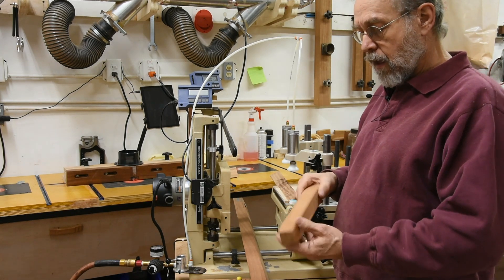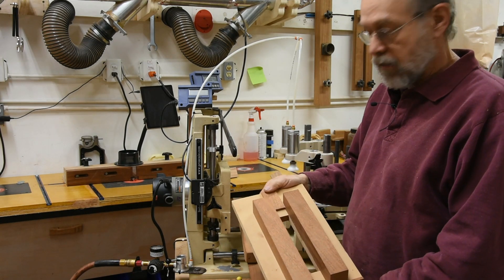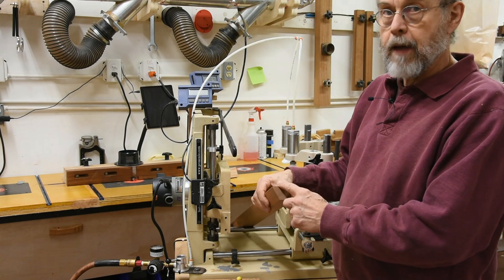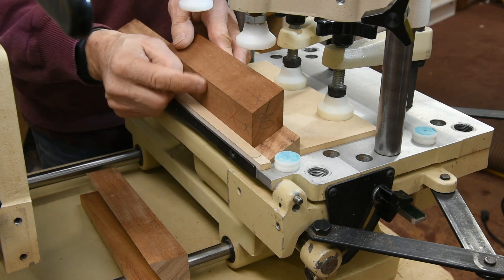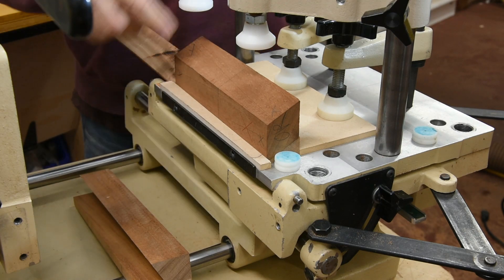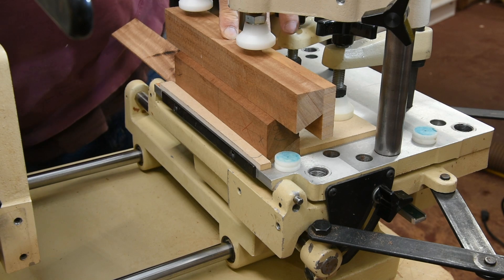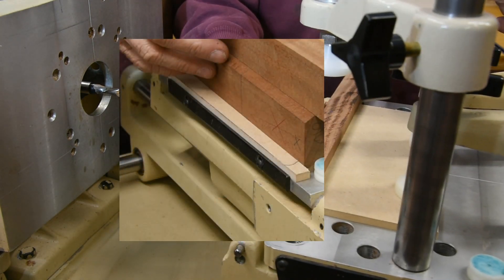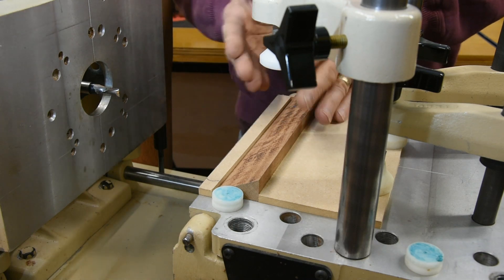Greene and Greene Trickery on the Multi Router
This is one of the things I love about woodworking – there’s always stuff to figure out. In this case the problem is how to hold a parallelogram shaped part in the Multi Router in order to route a ramped indentation.
The answer is really not that difficult (it’s still fun to go through the exercise though).
 First, the face of the parallelogram needs to be tilted up so its parallel to the MultiRouter’s vertical table.  This is accomplished with a registration block that compliments the angle of the parallelogram to add up to 90°. In other words, take the angle of the parallelogram and subtract that number from 90 and that’s your angle for the registration block. Next a parallel clamping surface is needed.  This is easy - it’s the same angle as the registration block but this piece has a hook attached to it to wrap around the stock and prevent it from sliding off.
But wait, there’s more! The leg stock must be angled in order to create the ramping effect. On the Multi Router there is a little metal lip that slides up to register stock flush with the edge of the table. Against this lip a tapered piece is placed. The amount of taper varies depending on the length of the ramping needed. It’s difficult to see the taper in the video - it’s rather gradual.
Lastly to lock everything in place a piece of ¼” material is pushed up against the angled registration block and tapered (ramping) piece and held down with clamps.
I did  not cover setting up the Multi Router’s stops to position the route. For more on that see my video titled “ Multi Router Trickery”